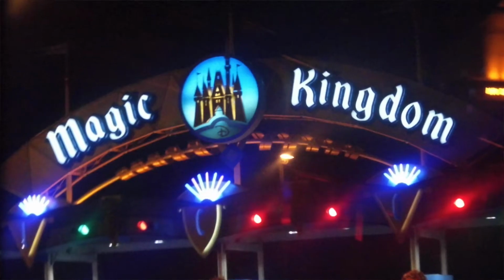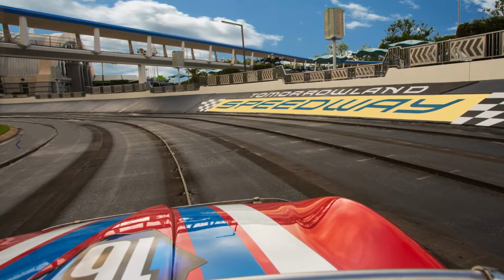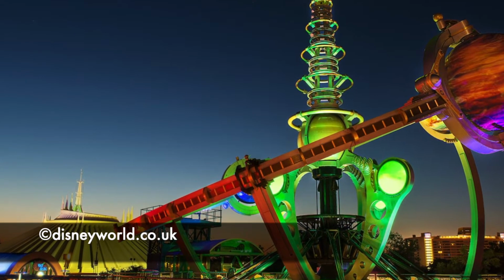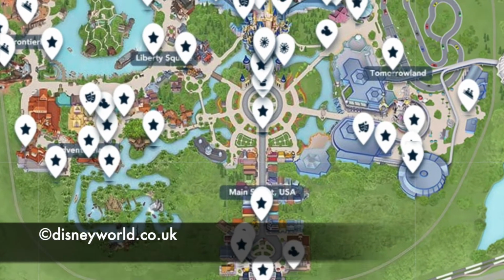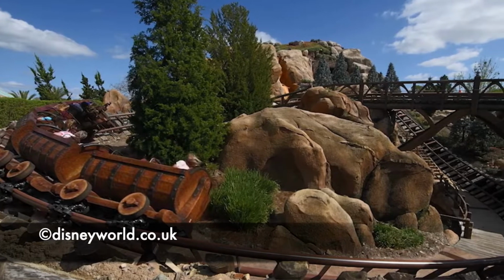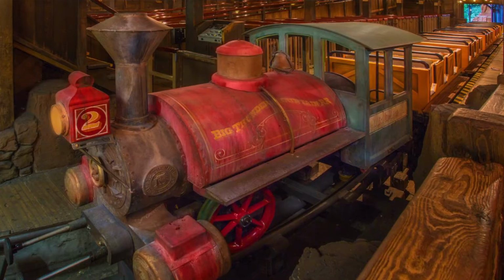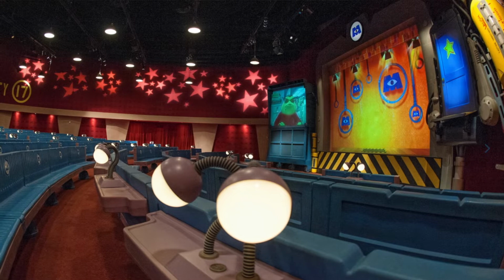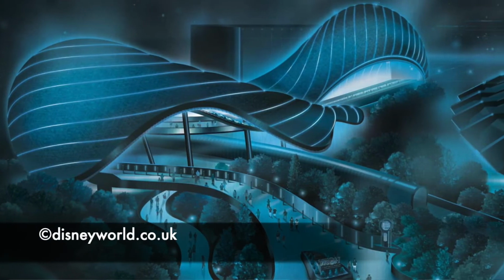Ranking attractions at Magic Kingdom in Walt Disney World. Haunted Mansion, Space + Splash mountain.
There is so much to do in Magic Kingdom for all ages and over many decades.

In what order do I rank the attractions?

Which one takes the top spot?

Pirates, It's a Small World, Jungle Cruise, Big Thunder Mountain.

What is your favourite attraction?